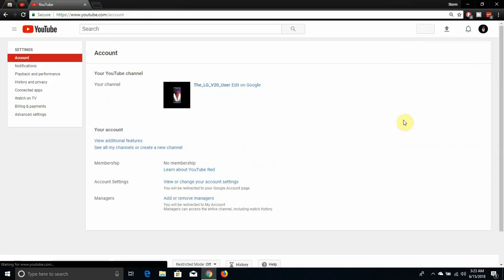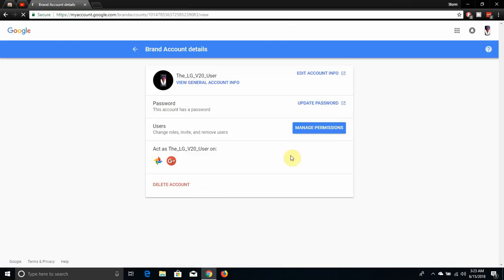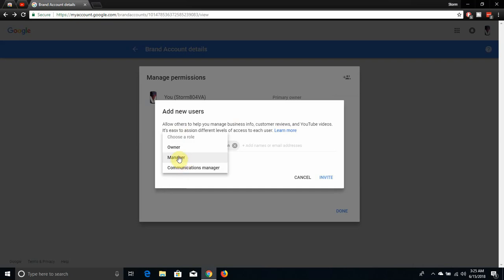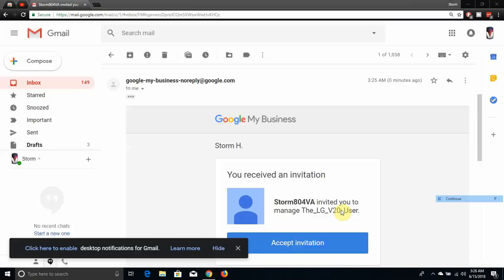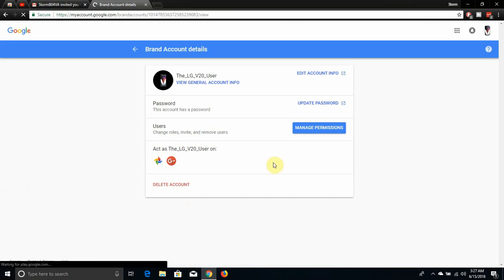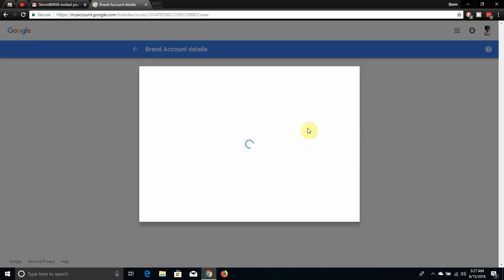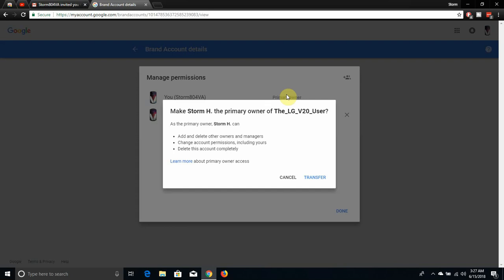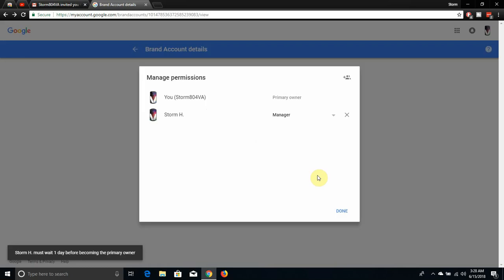TUTORIAL: How To Change The Email Associated With Your YouTube Account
In this video, I show y'all how to change the email on your YouTube channel. I hope this tutorial help y'all out.